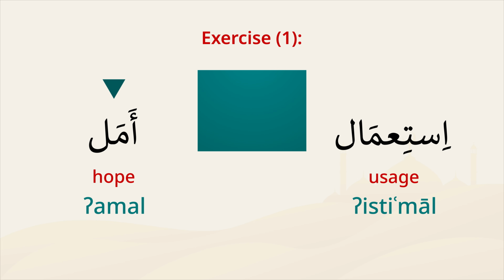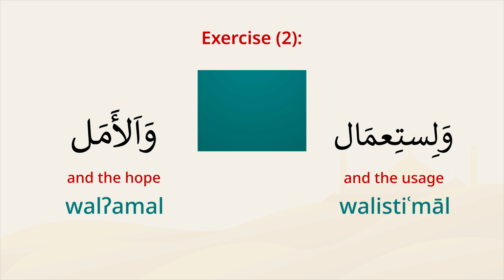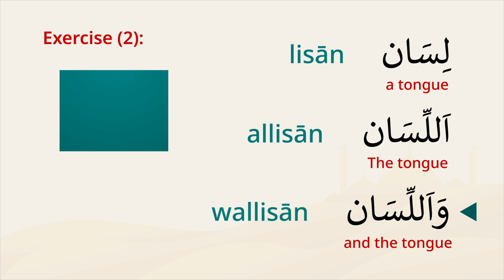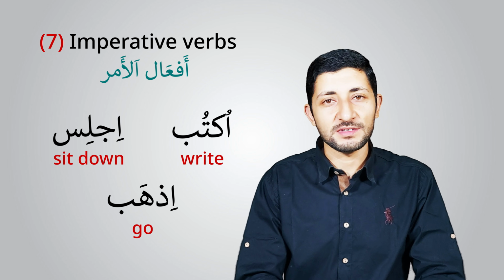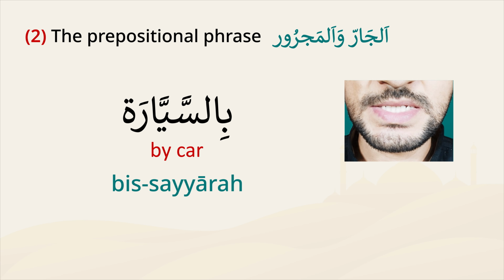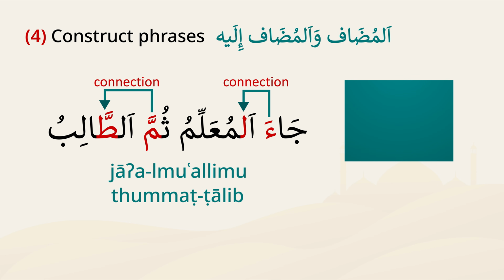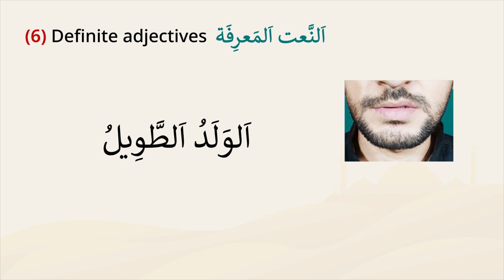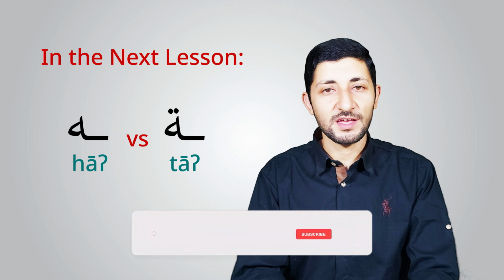Arabic Pronunciation - Most Important Rule (Part 2)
In this lesson, you will learn one of the most important pronunciation and reading rules in Arabic: hamzat al-waṣl and the definite article al- (ال). These rules are essential for understanding connected speech (waṣl) and for pronouncing Arabic naturally when words appear inside a sentence. Through clear explanations and practical pronunciation exercises, this video will help you improve your Modern Standard Arabic (Fusha) reading and fluency.

In this video, you will learn:
✅ The difference between hamzat al-waṣl and hamzat al-qaṭʿ, and when each one is pronounced
✅ How the definite article al- (ال) works in connected speech
✅ The role of solar and lunar letters in Arabic pronunciation
✅ How connection (waṣl) affects pronunciation after prepositions, conjunctions, and in construct phrases (إضافة)
✅ How imperative verbs behave when they begin with hamzat al-waṣl